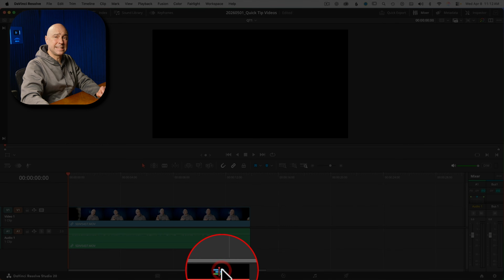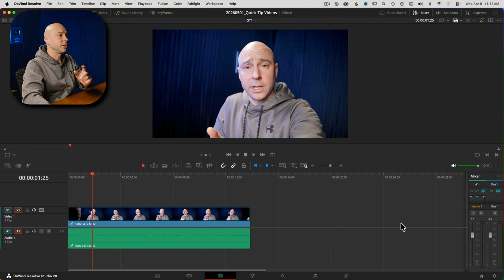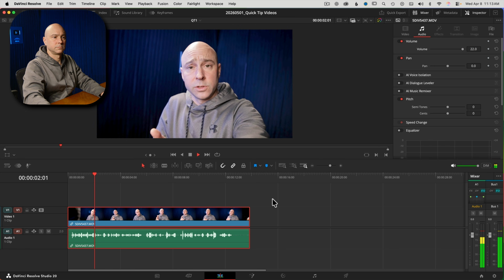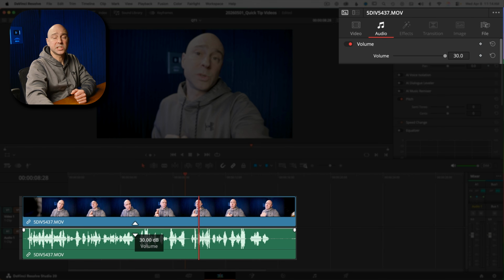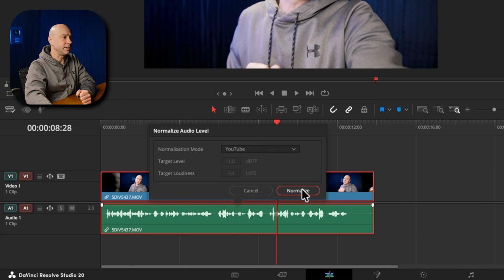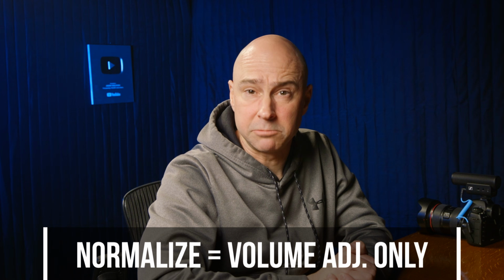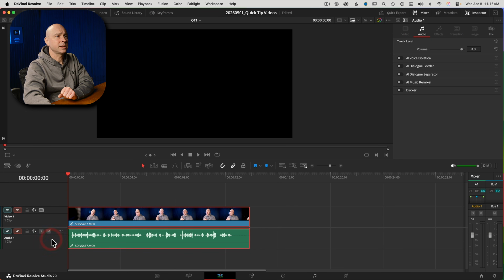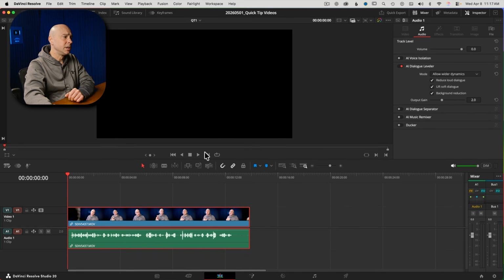DaVinci Resolve 21 Quick Tip: Fix Your Audio Levels FAST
Struggling with audio levels in DaVinci Resolve? Here’s a quick way to fix them so your dialogue is clear and consistent.

In this quick tip, I’ll show you how to set better audio levels fast using tools built right into Resolve.

🎛️ CREATOR ESSENTIALS

🎥 MAIN GEAR

🎧 HEADPHONES

🪑 DESK / STUDIO